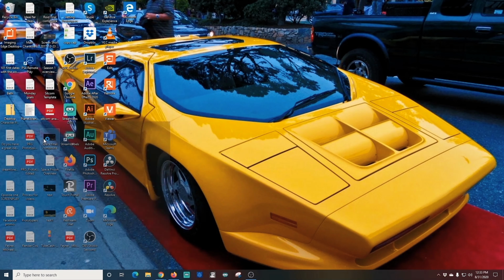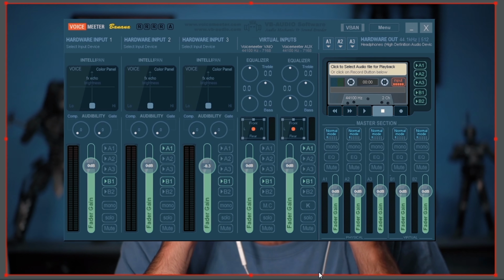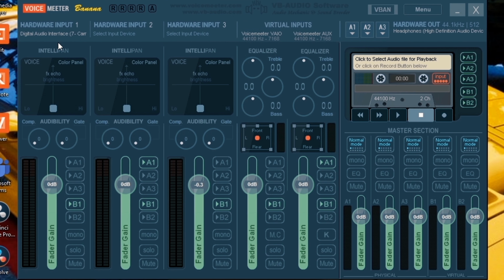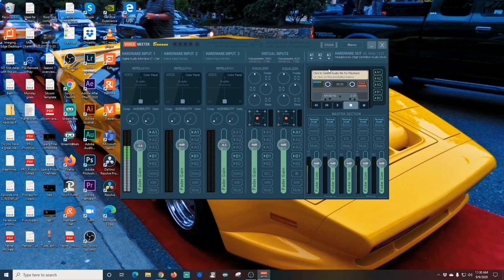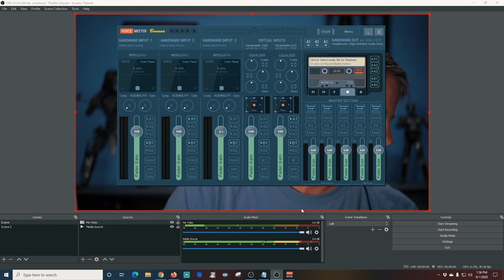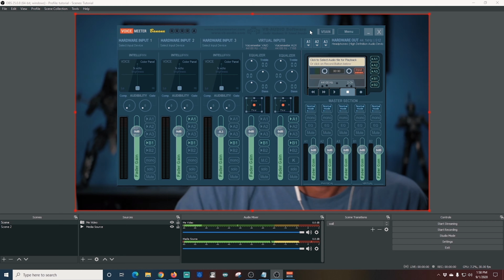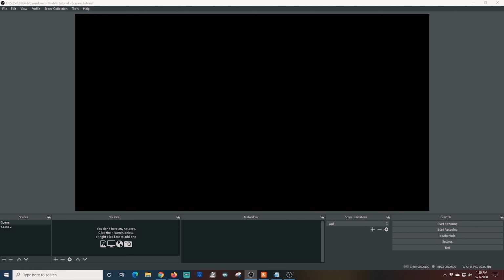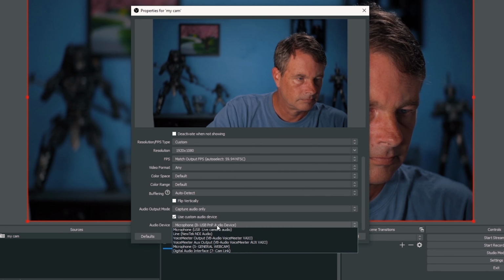How to Setup OBS Virtual Camera For Streamyard!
Streamyard is a great browser based broadcast studio, but it lacks a lot of features the most live streamers want. When you use the OBS virtual camera plugin you can have the best of both worlds in Streamyard!! The great chat, and guest features of Streamyard with the powerful scene transitions, browser sources, media files, and soundboard utility of OBS Studio!

I show you how to set it up today Step By Step Easy!